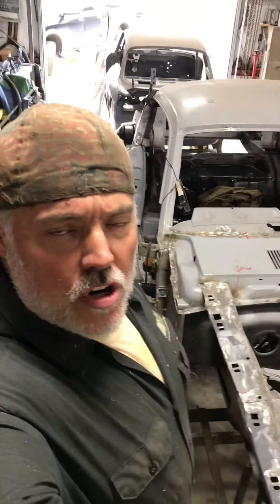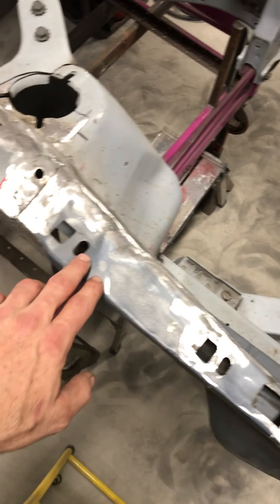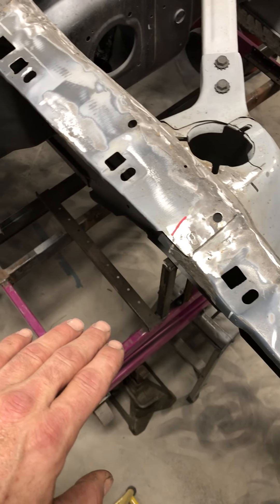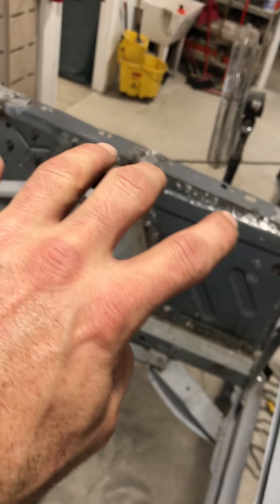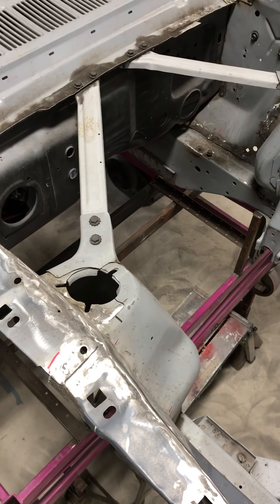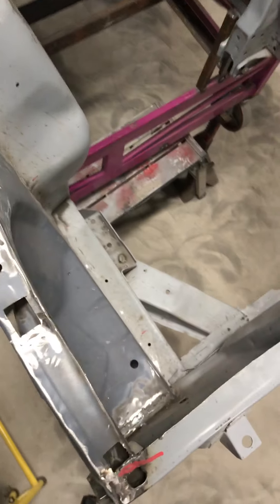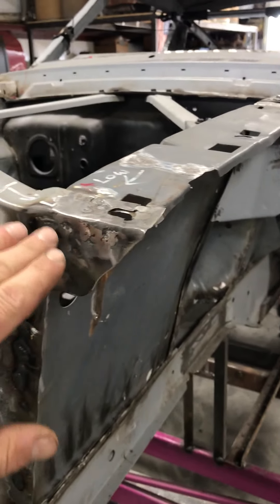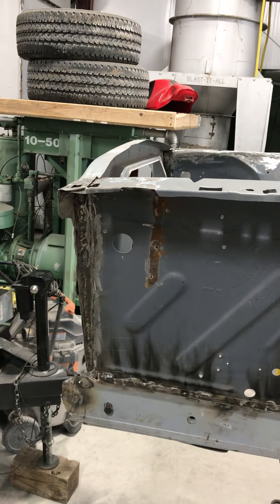K Code Mustang update